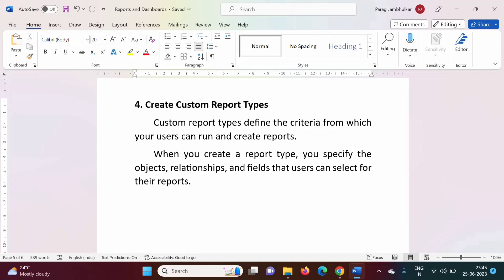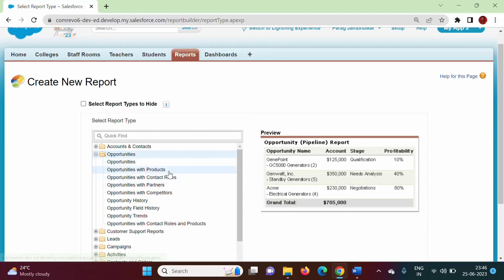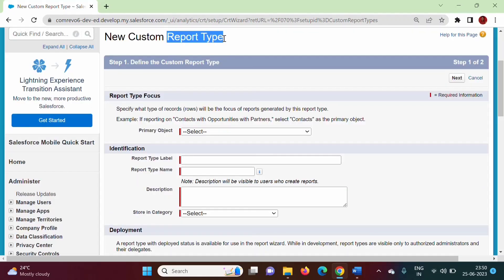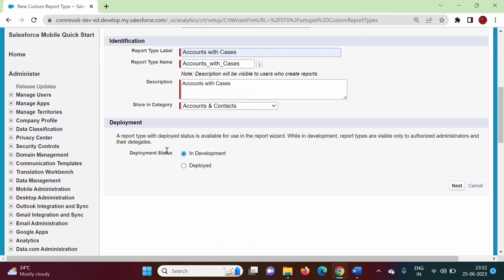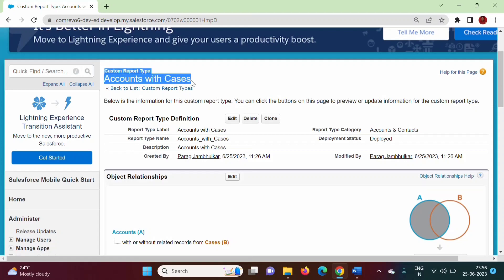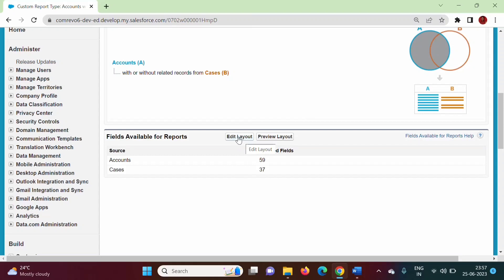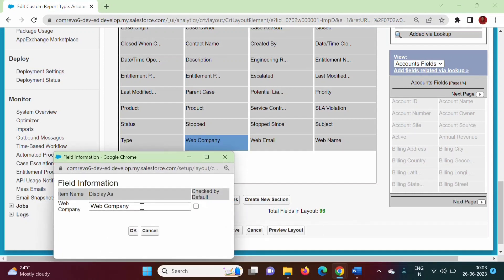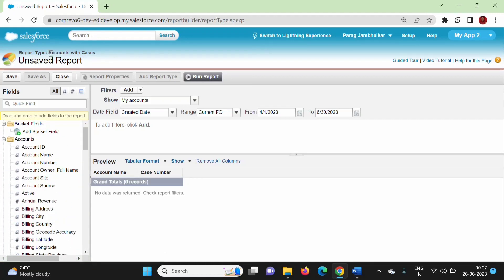#53 Salesforce Custom Report Type | How to Create Custom or New Report Type in Salesforce